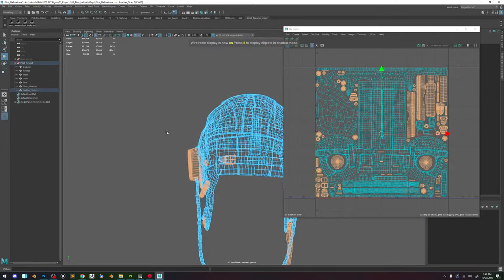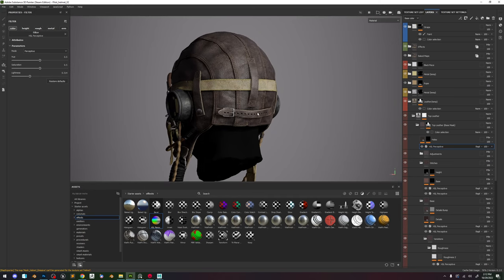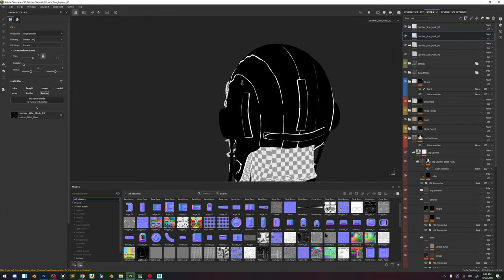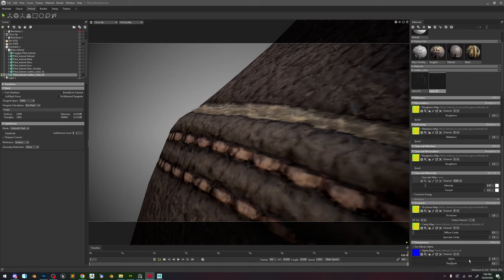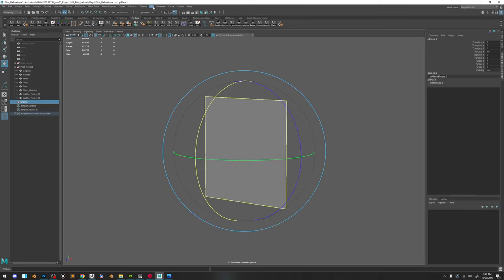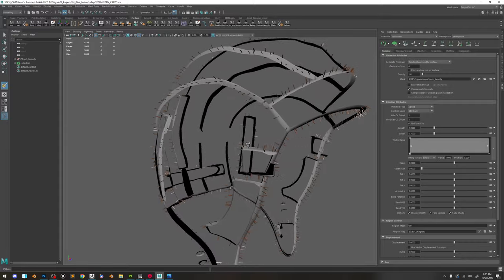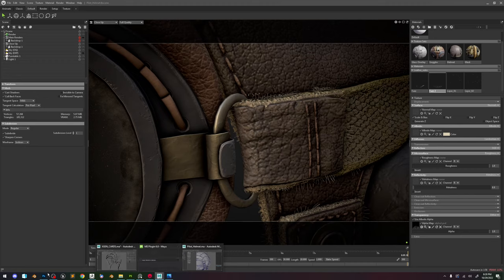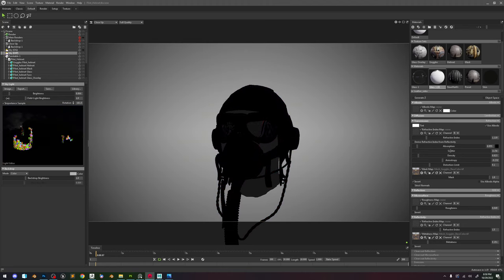Substance Painter Pilot helmet Tutorial - Part 4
In this tutorial, I'm going to show you how to model an AAA-quality leather pilot helmet in Zbrush, Maya and substance painter!

Many thanks to purrple cat for the awesome music
Check Purrple Cat out!